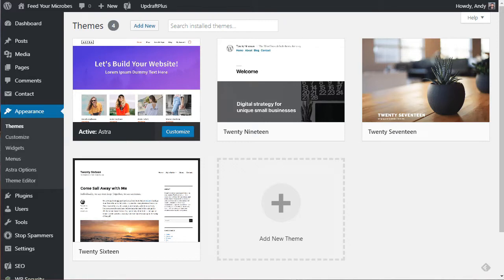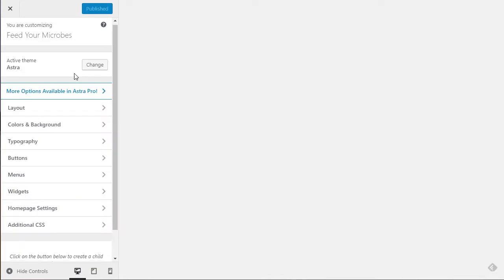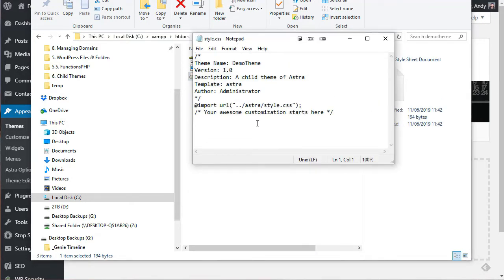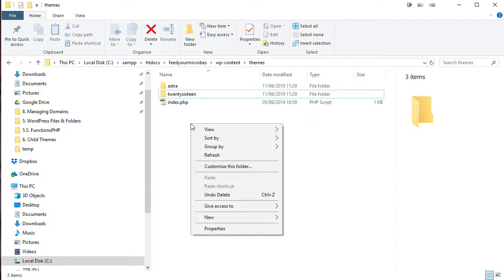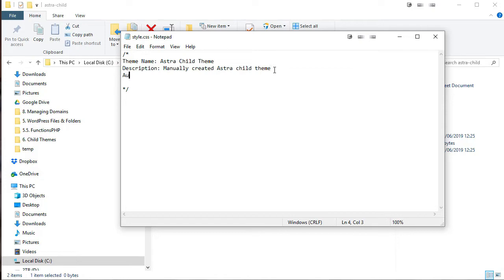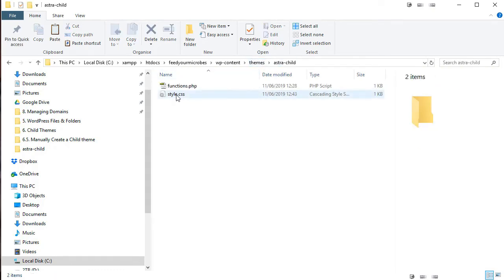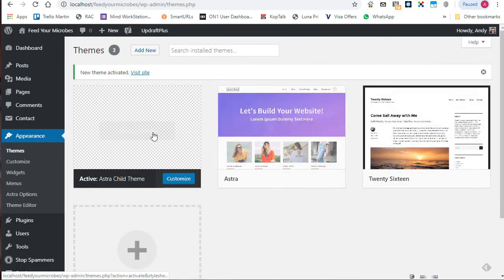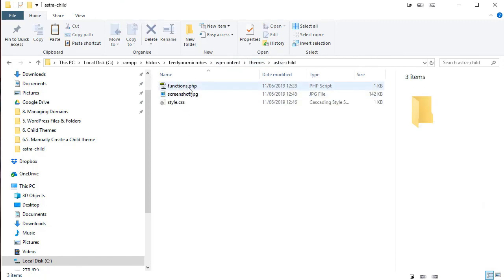How to Install Child Themes | Manually Create a Child Theme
In this WordPress tutorial for beginners, you will learn how to install WordPress Child themes.

1. Child Themes
2 . Manually Create a Child Theme